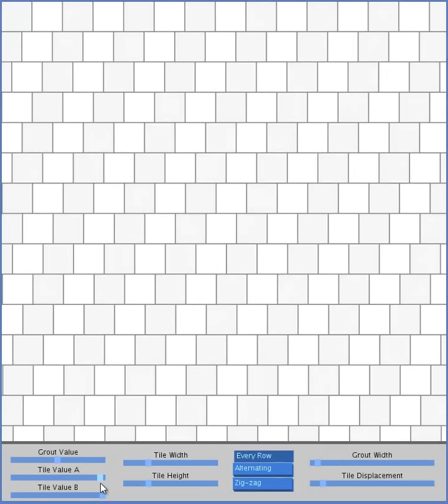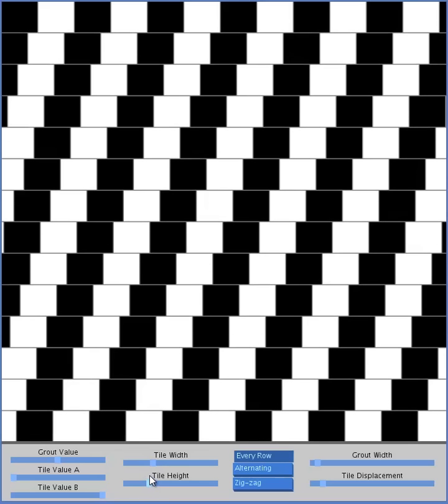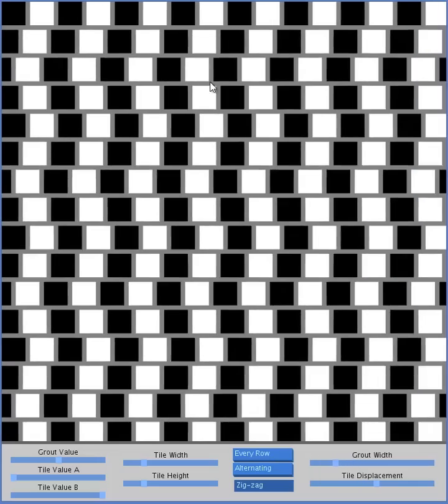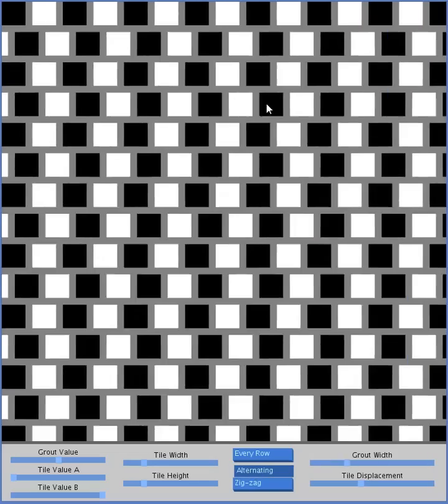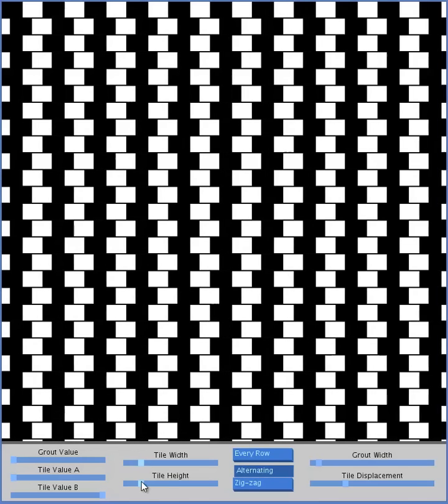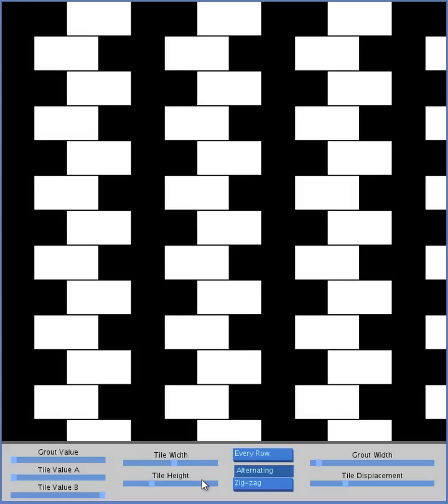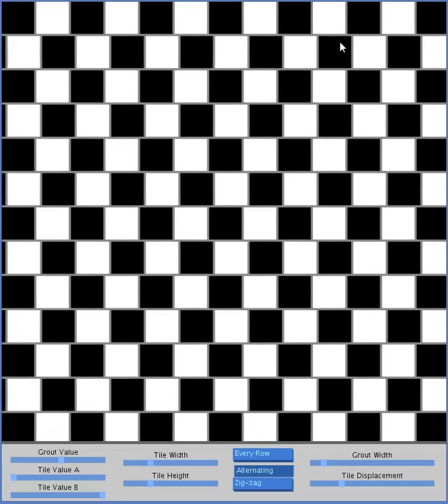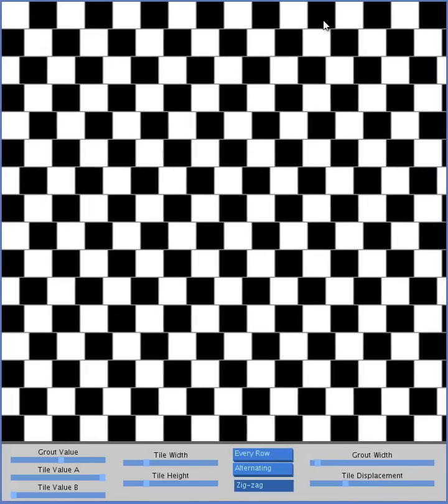The Cafe Wall Illusion - Interactive Demo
This is a mini-tutorial showing a sketch I made in Processing which allows you to explore the cafe wall illusion.